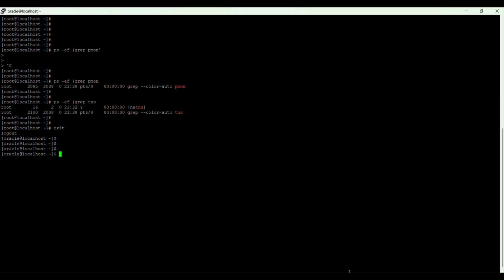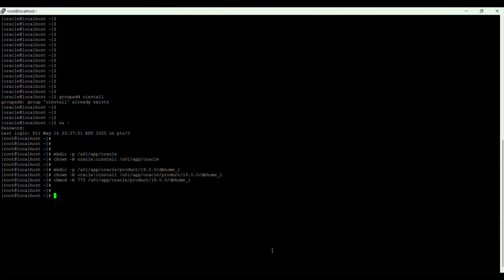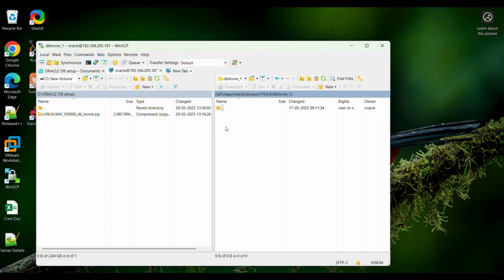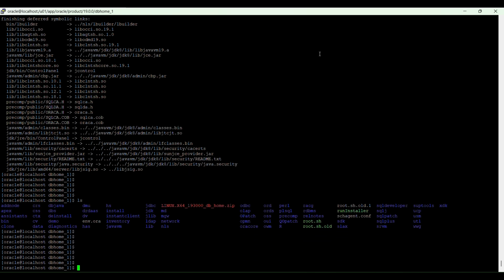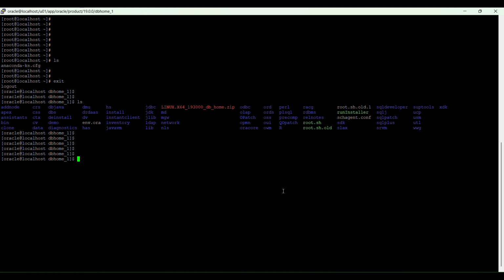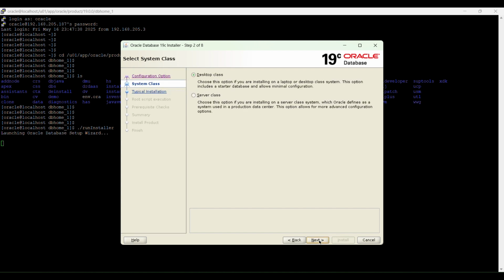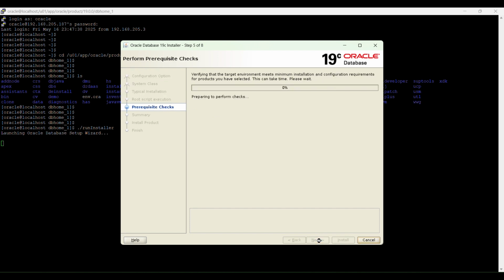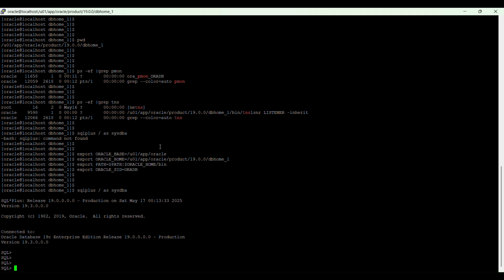Oracle Database Setup | Installation and configuration step by step guide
📄 In this step-by-step tutorial, I’ll guide you through the complete Oracle Database installation and configuration process. Whether you're setting up Oracle 19c, 21c, or earlier versions, this video will help you install Oracle Database on Windows/Linux and configure it properly for development or production use.

⚙️ What you'll learn:
- How to install Oracle Database
- Oracle Database prerequisites
- Oracle Listener configuration
- Database creation
- Post-installation checks

This guide is ideal for beginners, students, and professionals preparing for Oracle DBA roles or certification exams.